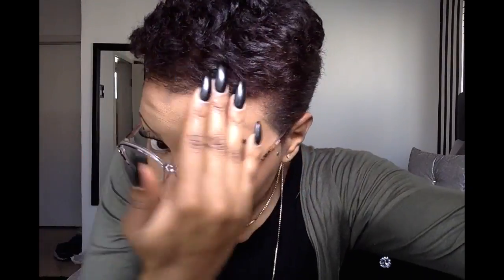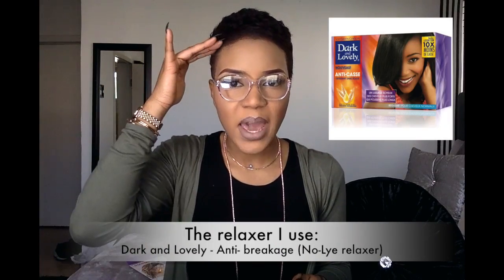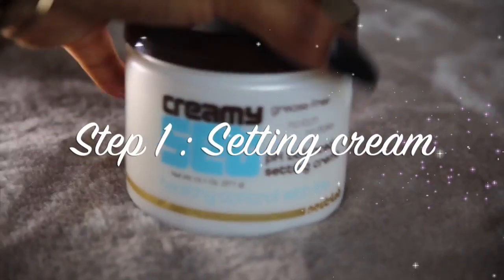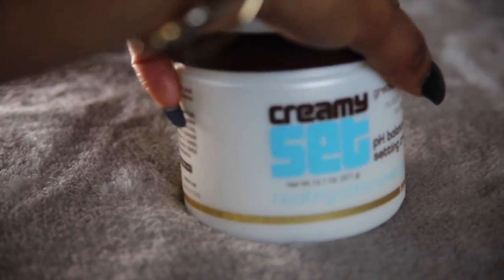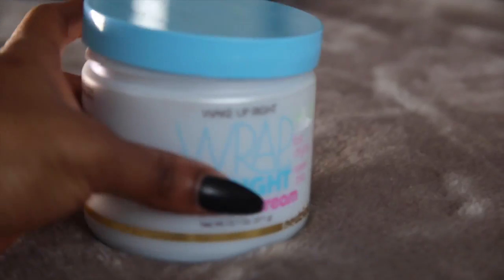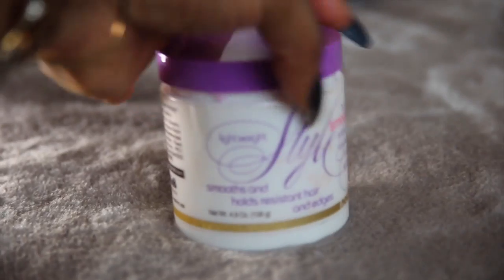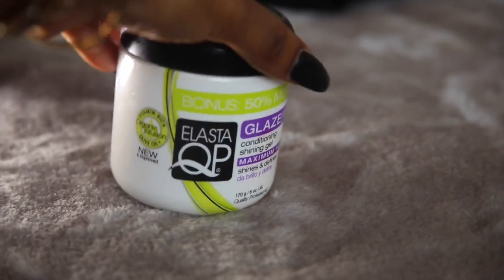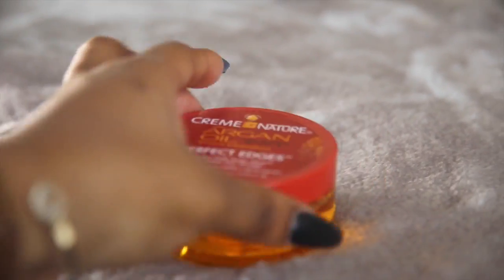How To: Maintain short relaxed hair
Hi Guys,

I get many questions about how I maintain my short hair, and mostly how I manage to keep it straight and healthy.

I hope this video helps, to be honest the secret is all in how I set my hair...once it has been set well it pretty much looks after itself for 2/3 weeks then I retouch/wash and repeat the process...

Products used (in order):

1. Neutrlab Cream Set
2. Neautrlab Wrap straight
3. Neautrlab Style

4. Elasta QP Glaze Plus
5. Creme of Nature with Argan Oil - Perfect edges